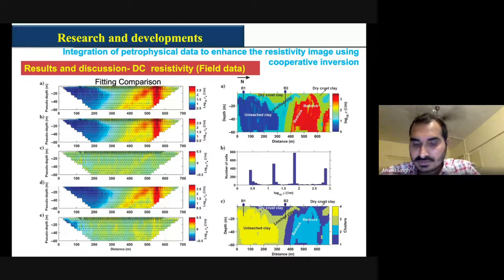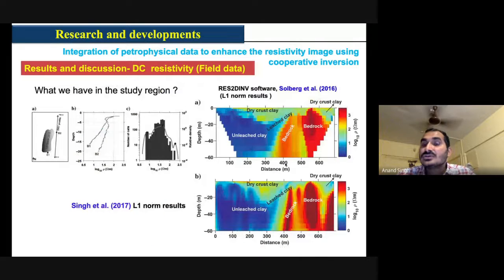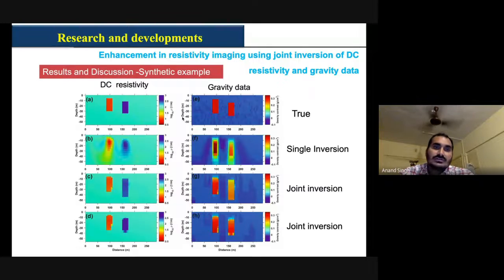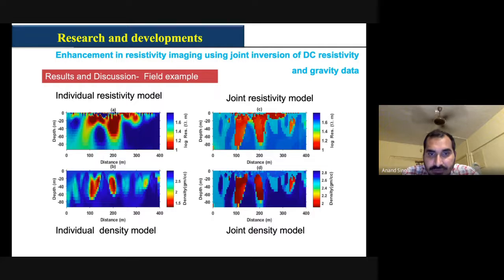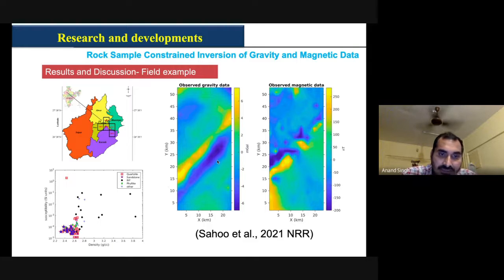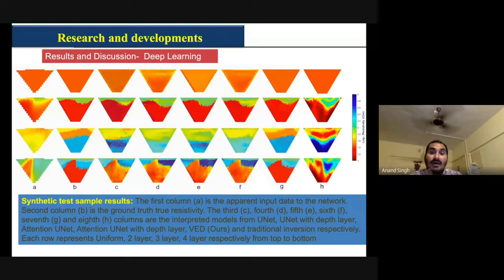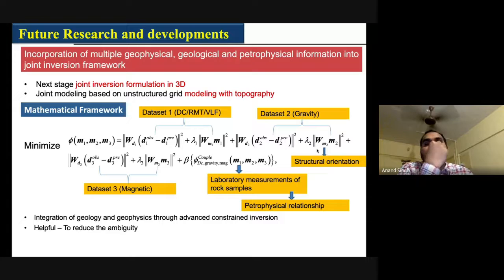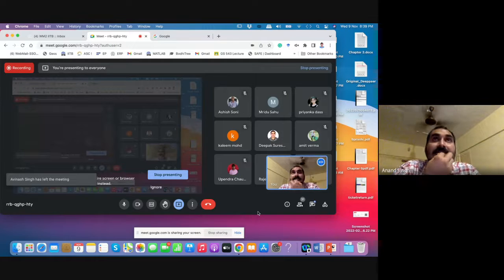09 11 2022 Dr Anand Singh Part 2